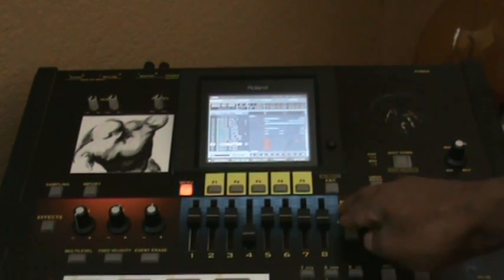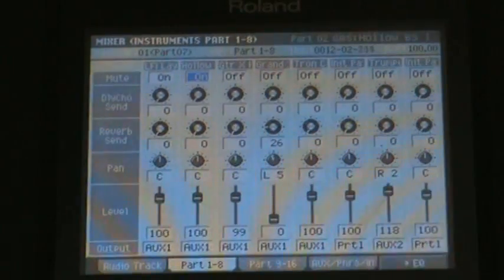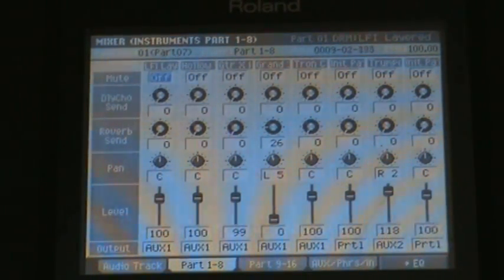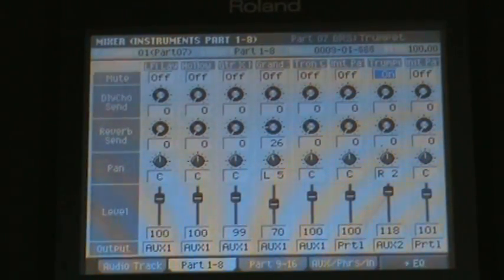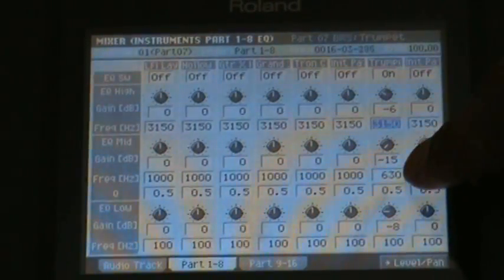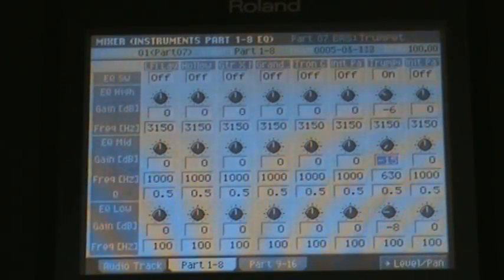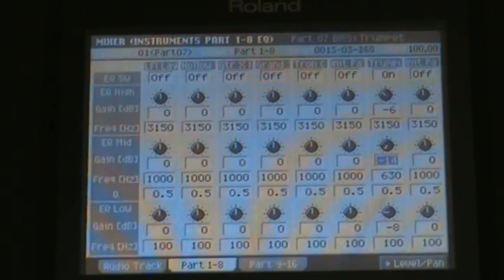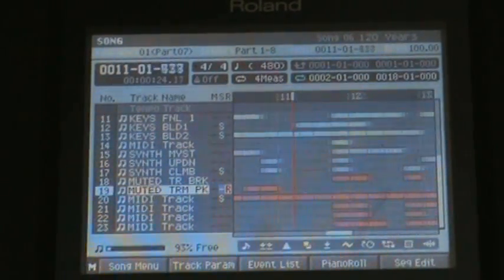Mixing Consoles for Beginners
A VERY simple NON-PROFESSIONAL overview of mixing consoles to make it easy for you to get started. Technical terms are avoided so that you can get the jist of it. I hope it helps!